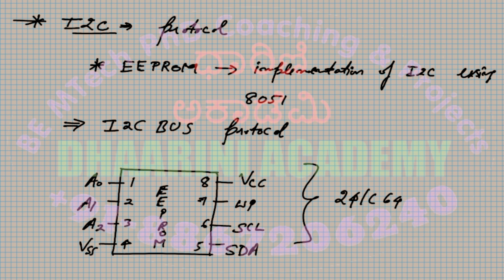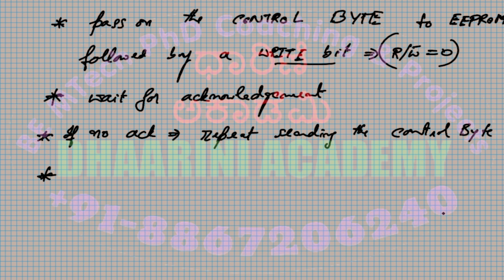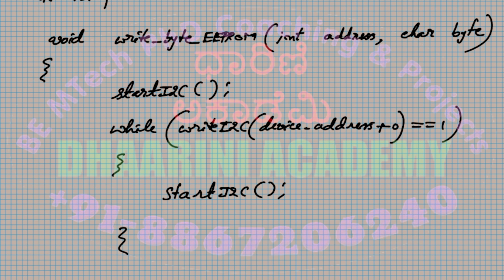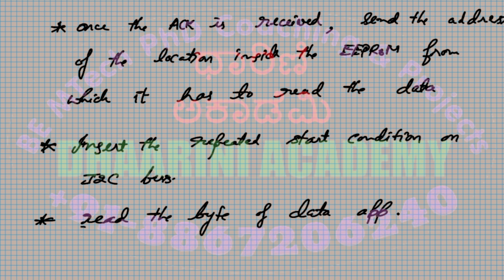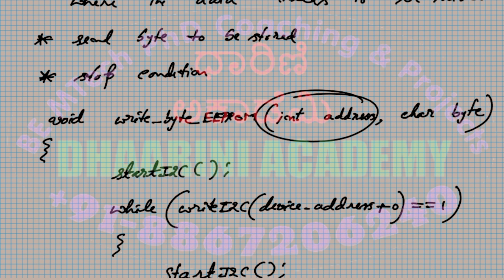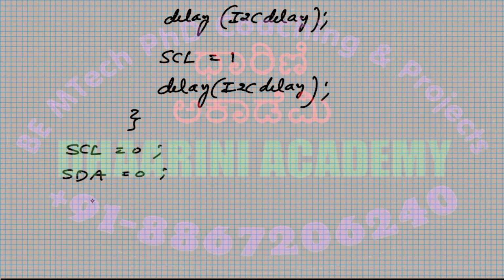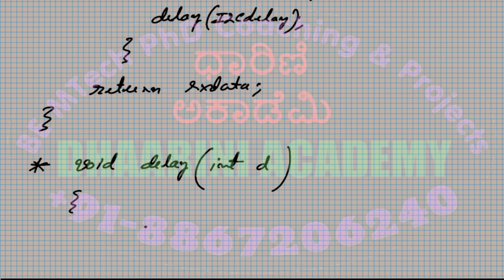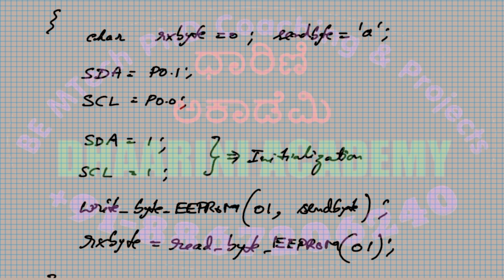Mastering Embedded I2C Programming: Computer Organization & Networking Tutorial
In this video, we'll be exploring Embedded I2C programming, computer organization and networking. We'll be covering topics like embedded systems, I2C, USB, GPIO, and more!

If you're looking to learn more about embedded systems and computer networking, then this video is for you! By the end of this video, you'll have a solid understanding of how embedded I2C programming works, as well as a better understanding of computer organization and networking.

Welcome to our tutorial on mastering embedded I2C programming, specifically focused on computer organization and networking. In this video, we will provide you with a comprehensive example that will enable you to dive deep into the intricacies of I2C, also known as Inter-Integrated Circuit.

I2C is a popular communication protocol extensively used in embedded systems, allowing multiple devices to communicate with each other using a single bus. Understanding how I2C works is crucial for developers who deal with computer organization and networking, as it forms the backbone of many inter-device interactions.

Through this tutorial, you will gain hands-on experience in programming I2C, completely embedded within an embedded system. We will guide you through the step-by-step process of setting up an I2C network and walk you through the necessary code to write and read data between connected devices.

By the end of this video, you will have a solid grasp of I2C programming concepts, enabling you to seamlessly integrate I2C communication in your own embedded projects. Expand your knowledge in computer organization and networking, and unlock countless possibilities for building advanced systems with enhanced connectivity.

So, let's dive in and explore the world of Inter-Integrated Circuit together!